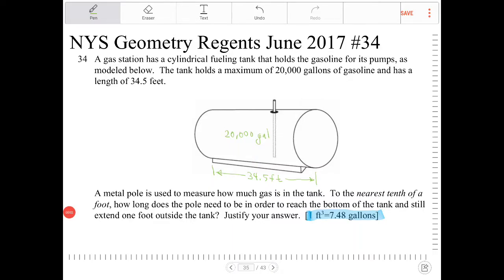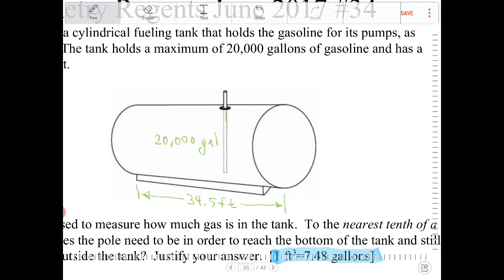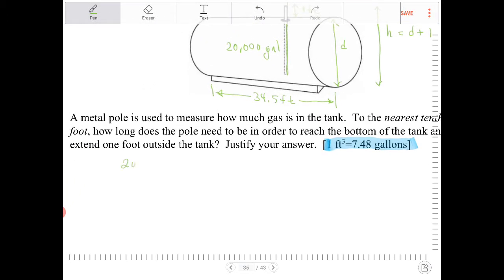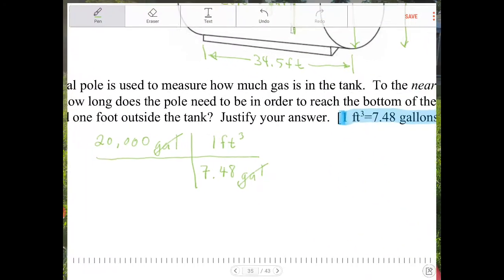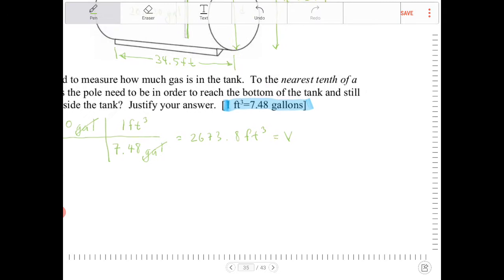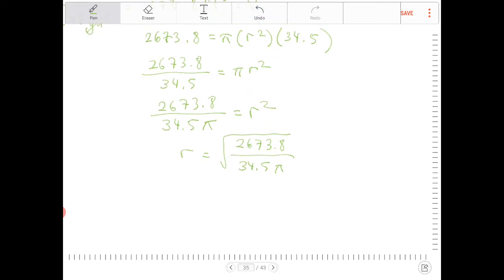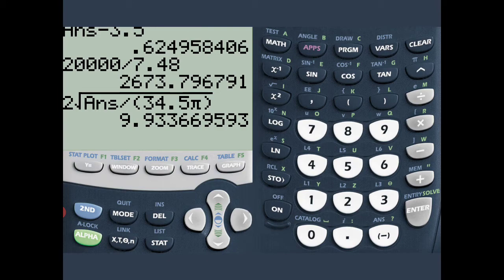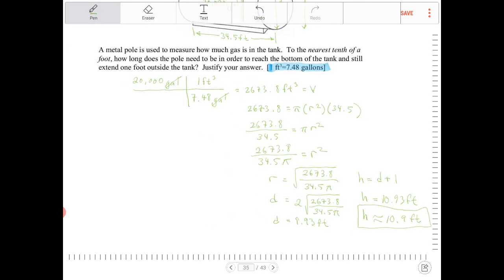NYS Geometry Regents June 2017 question 34